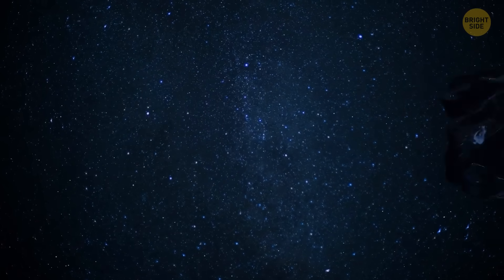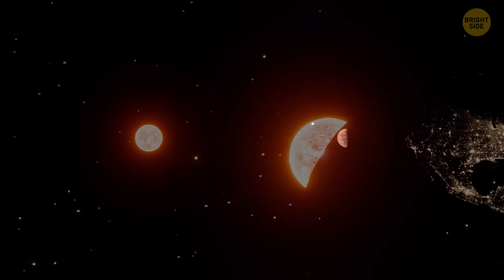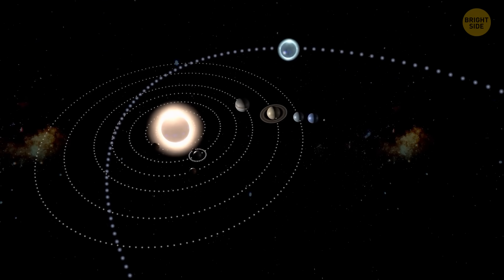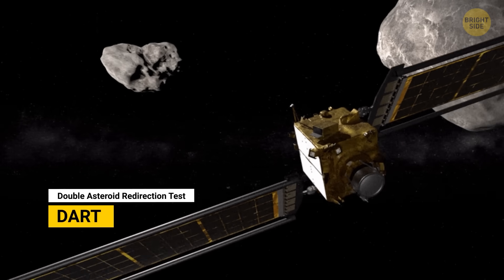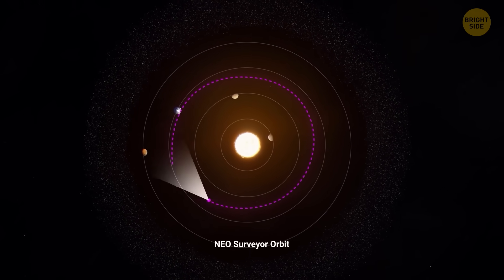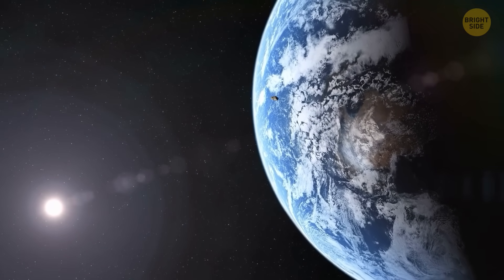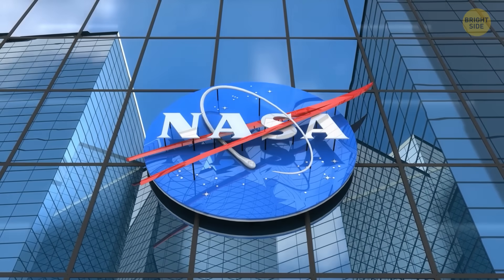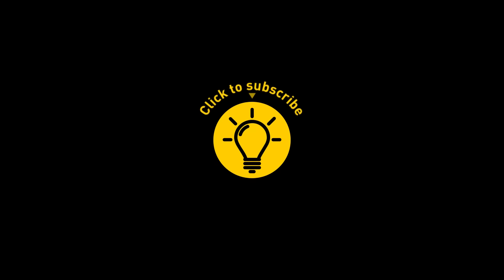This Part of Earth Is More Likely to Be Hit From Space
Imagine a rock from outside our solar system racing toward Earth — a true visitor from another star system. What are the odds it actually hits us, and if it does, where would it land? New research suggests Earth doesn’t face this risk evenly, and some regions may be more exposed than others. In this video, we break down why interstellar objects prefer certain paths and how Earth’s motion through space changes the odds. If space threats and real science curiosity hook you, this one’s for you.

Interstellar Object: by NASA and ESA. NASA's Goddard Space Flight,